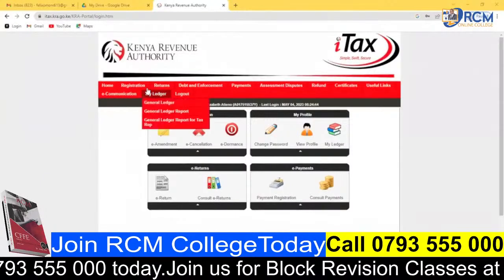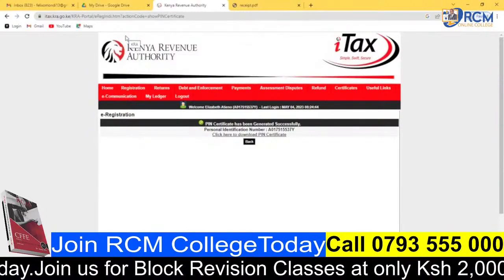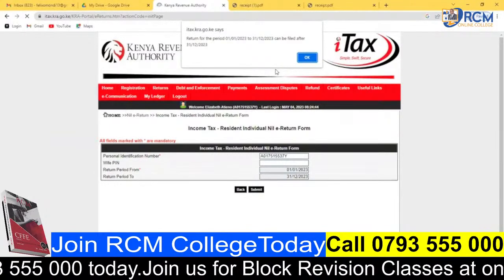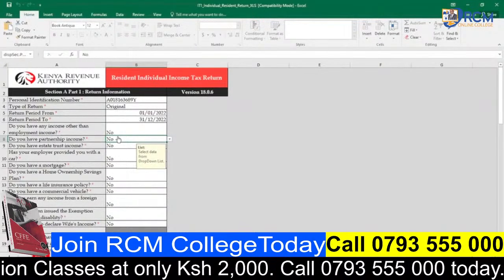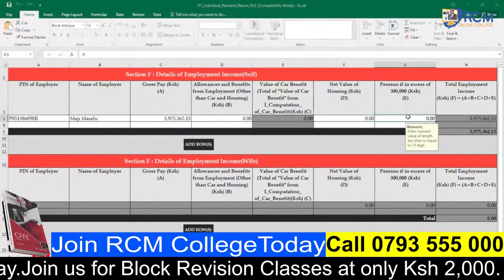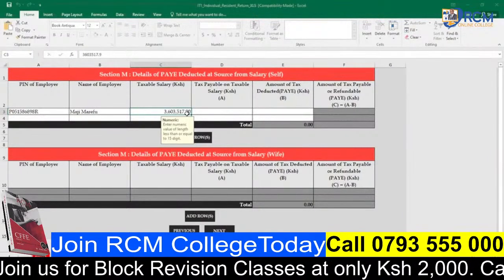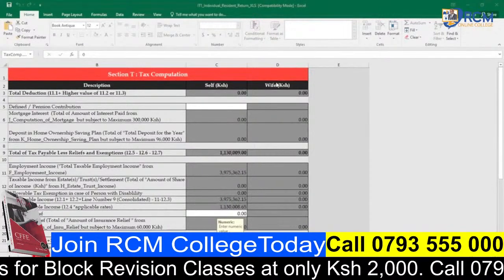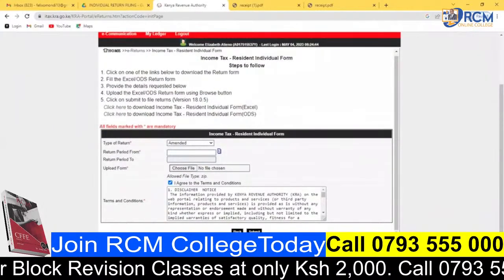iTax Training-RCM Online College -Short Courses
Dear Learners ,
 Dive into the heart of modern accounting with our iTax package ! Master the intricacies of digital tax filing systems, empowering yourself with the skills demanded by today's dynamic financial landscape.
Talk to us through 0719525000 or 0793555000
         Package Deal
💫Charges Ksh.3000 for the whole package
💫Learn the ins and Out of iTax  course